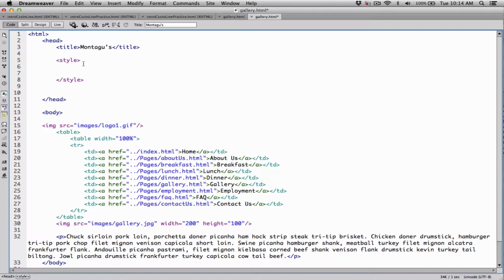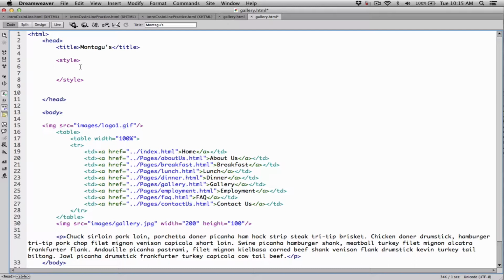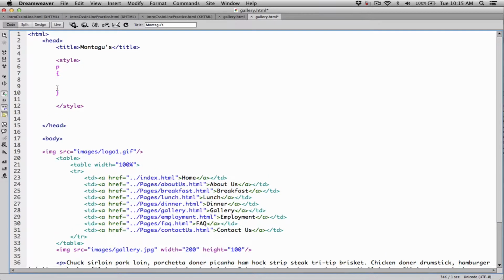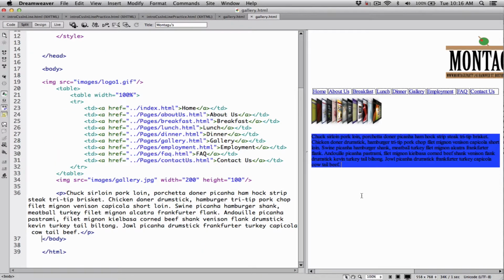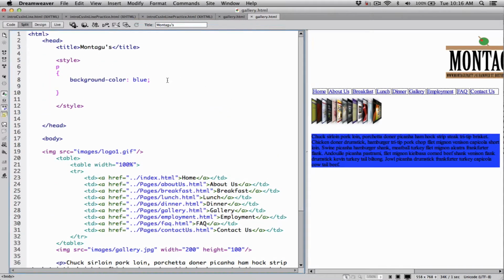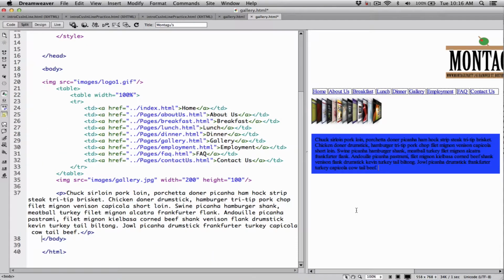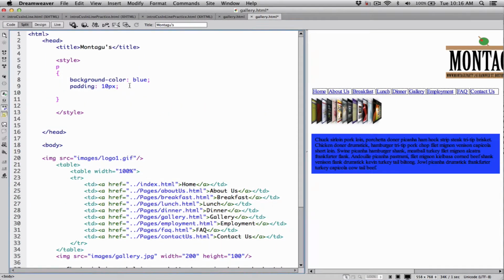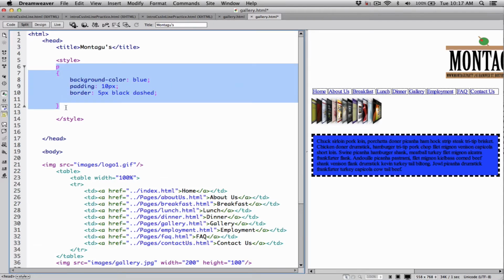CSS in Head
styling web page with CSS in head tag